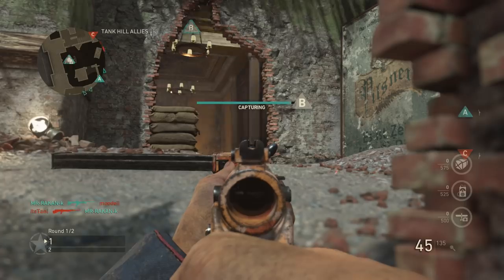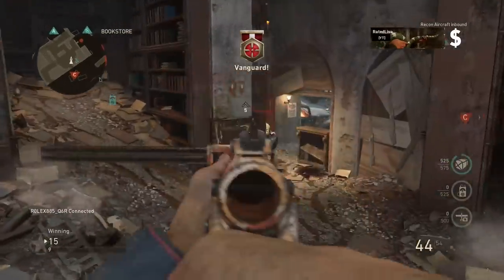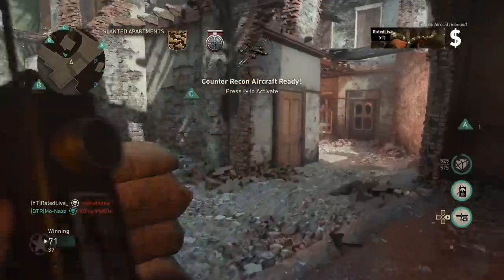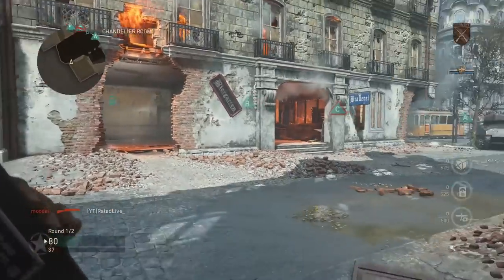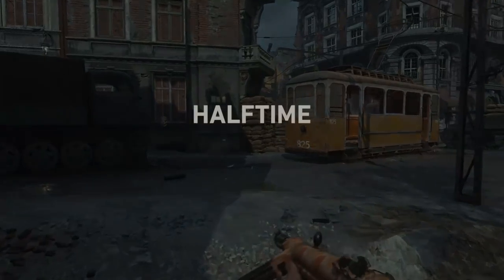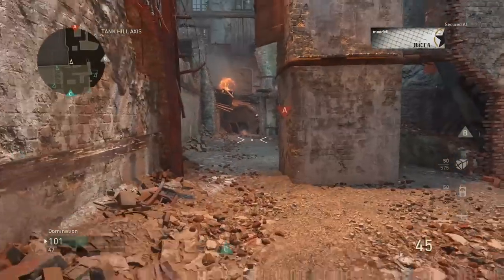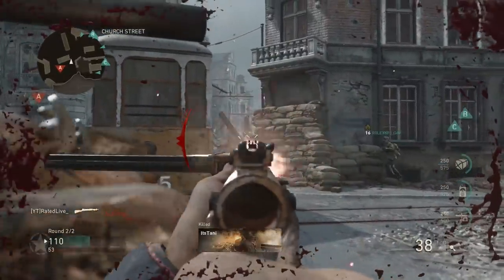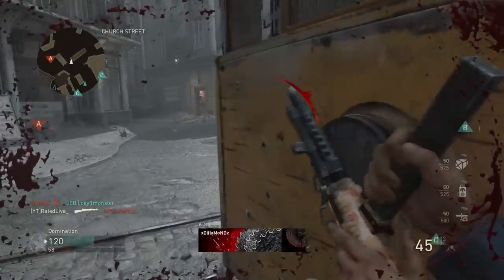BEST "RANK UP FAST" World War 2 & Prestige Fast COD WWII! Level Up Fast! (COD WWII Rank Up Fast)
World War 2 "Rank Up Fast" Multiplayer & Earn XP Fast Call Of Duty WWII! How To Level Up Fast WW2 Multiplayer & Prestige In Under 12 Hours! BEST Ways to Rank Up Fast Throughout your COD WWII Experience!